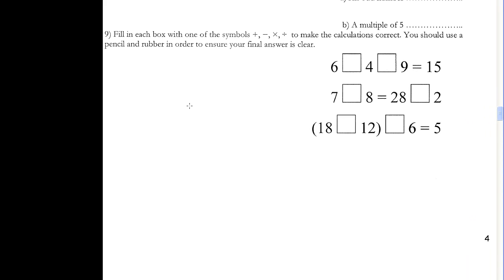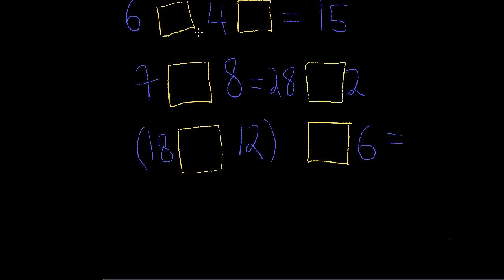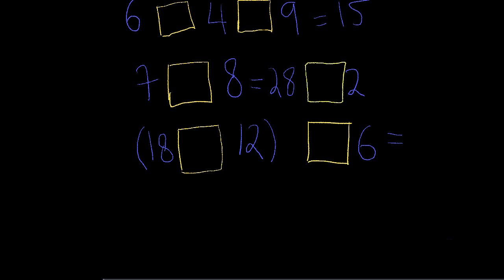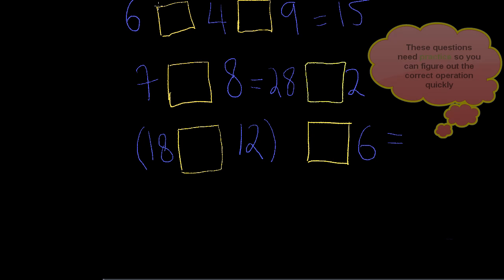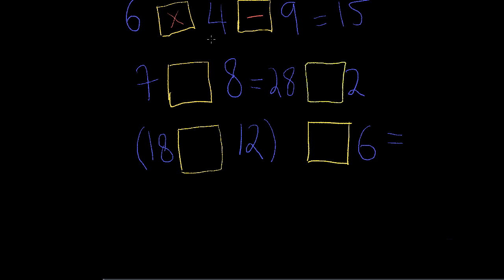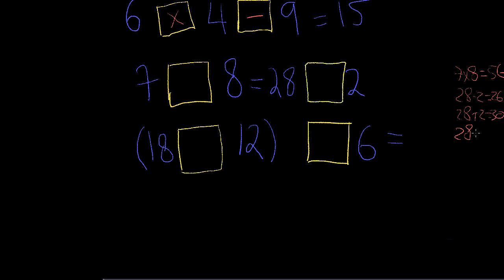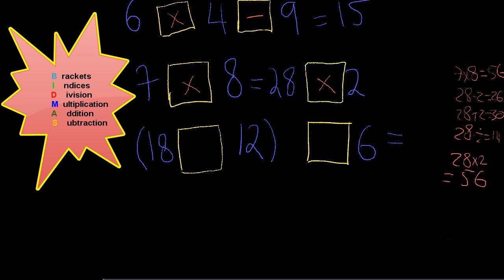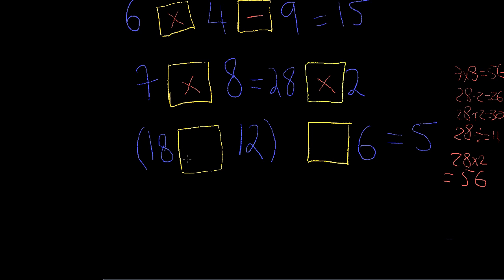Justmaths 11+ Exam Prep question 9 ( city of London school )